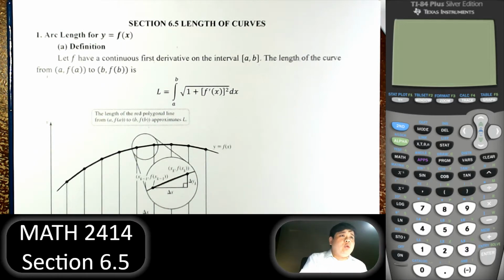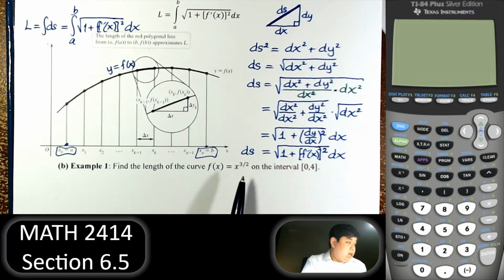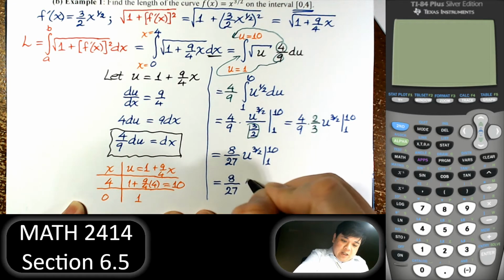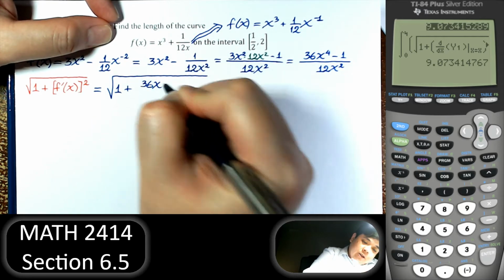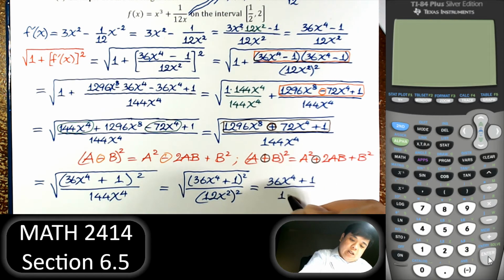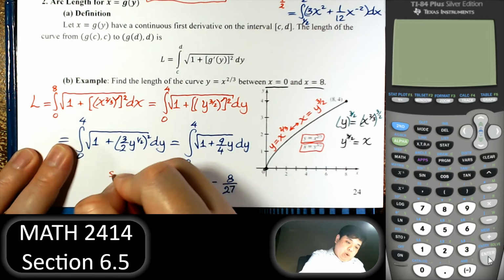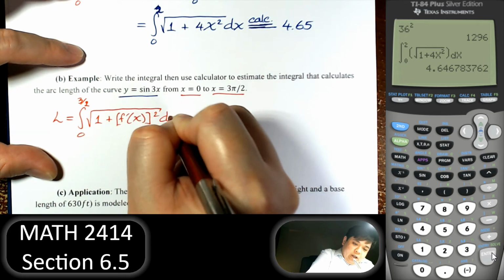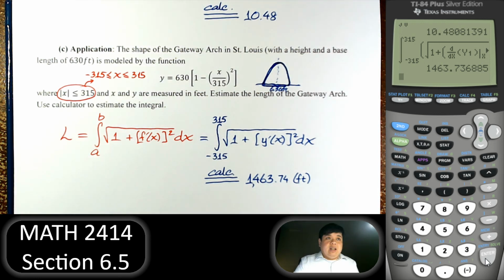Calculus 2 - Module 1 - Section 6.5